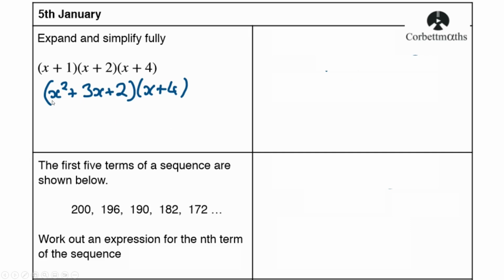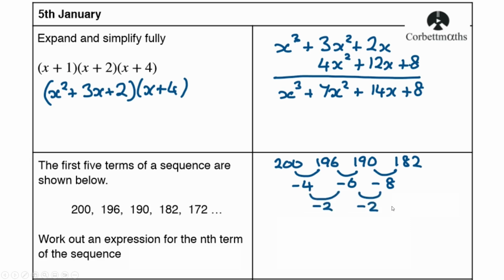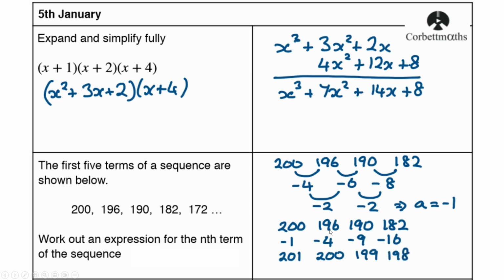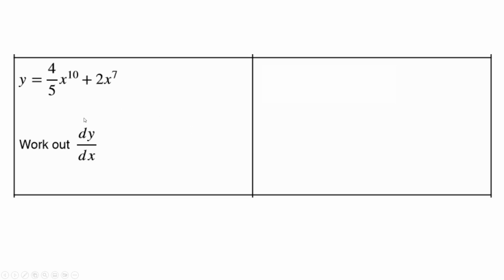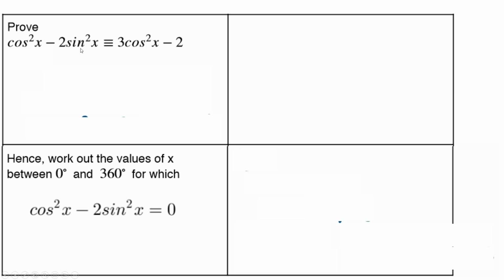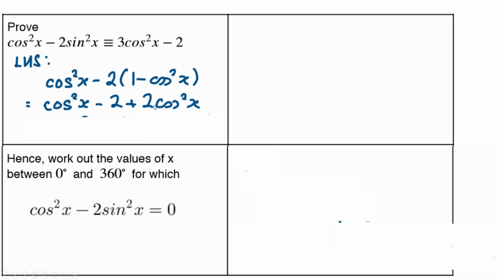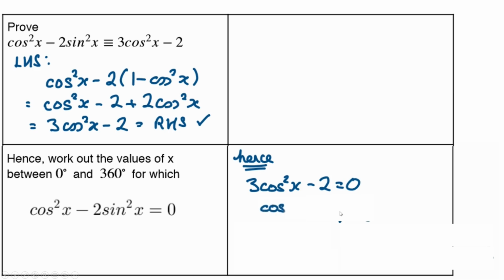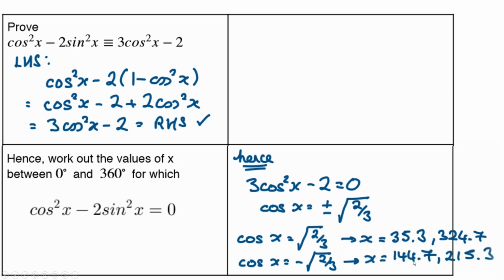GCSE Further Maths - 5-a-day - 5th January